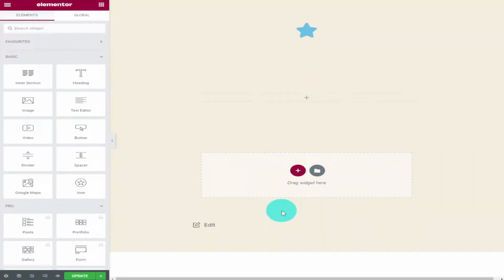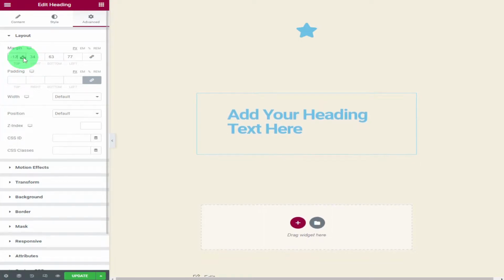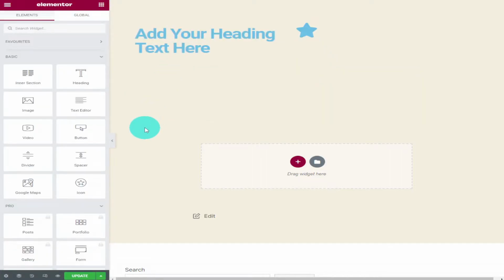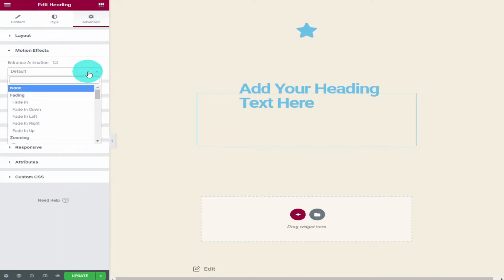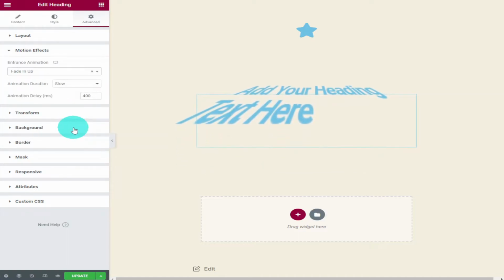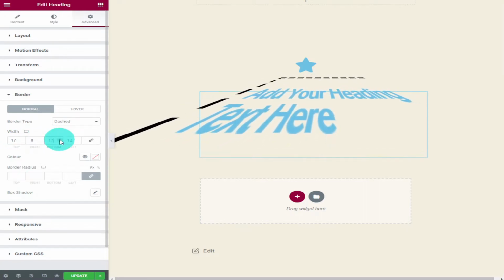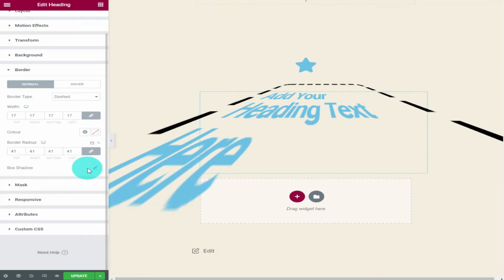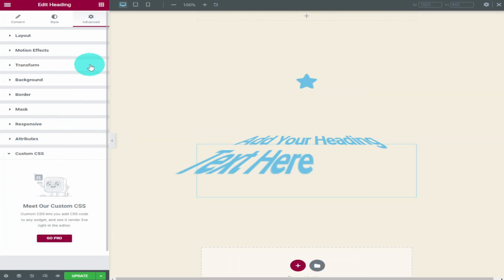Elementor Advanced Widget Tab In Full (Beginners Tutorial 2023)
The Elementor advanced widget tab is almost the same for every widget and in this video I will cover all the features it has to offer. This tutorial will help you add amazing effects to your Elementor website.

00:00 - Intro - Elementor Advanced Widget Tab In Full
00:37 - How To Change The Margin In Elementor
01:29 - How To Change The Padding In Elementor
01:41 - How To Change The Width Of A Widget In Elementor
02:01 - How To Change The Position Of A Widget In Elementor
02:30 - How To Use And Change The Z Index In Elementor
02:46 - How To Use Css Classes And Css ID In Elementor
03:05 - How To Use Motion Effects In Elementor
03:35 - How To Use Transform In Elementor (How To Rotate An Element In Elementor)
04:12 - How To Change Background Colour Of Elementor Widget ((How To Add A Background To A Widget In Elementor)
04:47 - How To Add A Border To A Widget In Elementor
05:14 - How To Change Colour Of Boarder In Elementor (How To Round Boarders In Elementor)
05:23 - How To Add A Shadow To Widget In Elementor
06:09 - How To Use Mask In Elementor
06:26 - How To Change The Response Of A Widget On Elementor